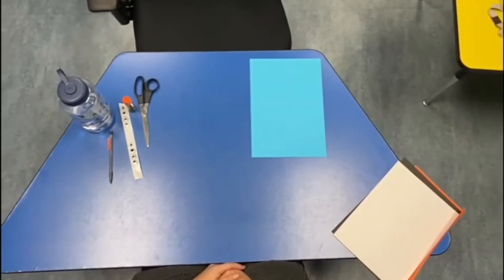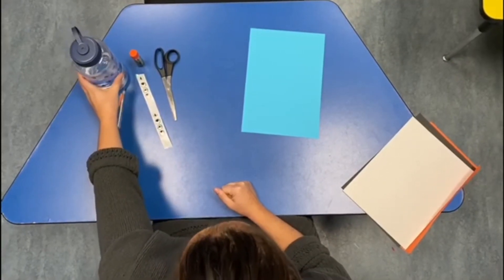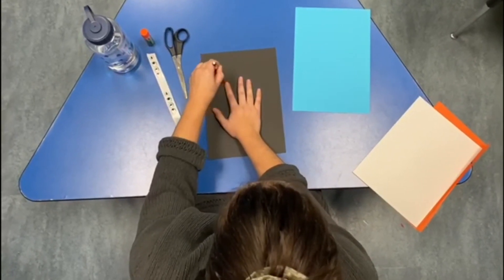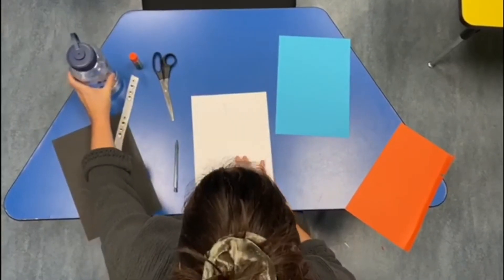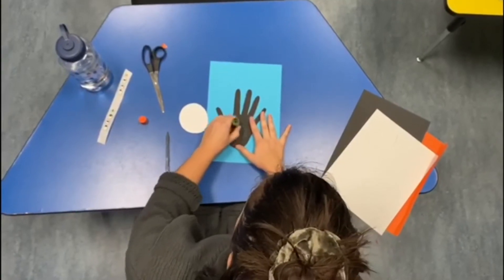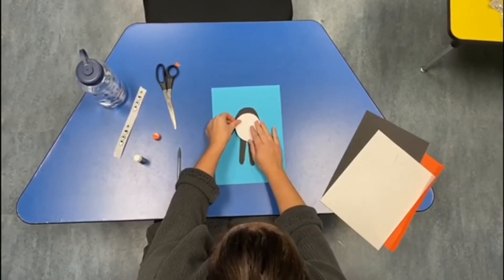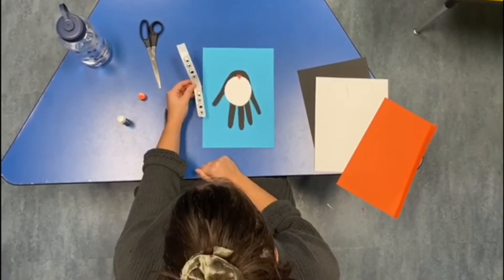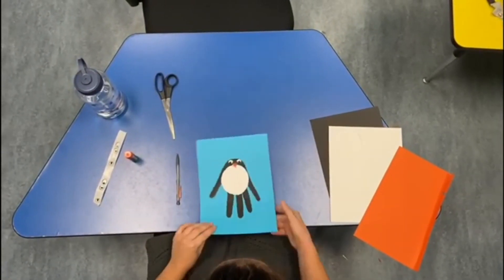Penguin Craft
The weather outside is cold so let's make a fun penguin craft inside! This video shows you how to make a penguin craft using common materials around your home. Grab some coloured paper, glue, markers and a circle water bottle to make your own penguin! Remember that adult supervision is always required when using scissors.